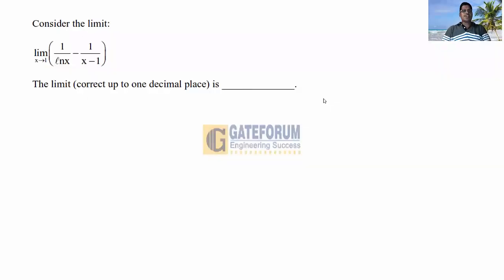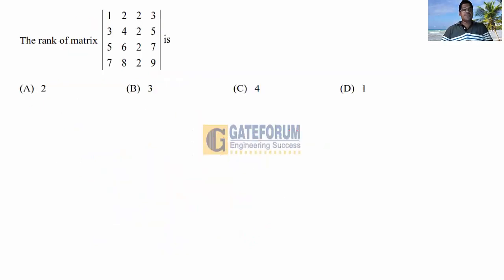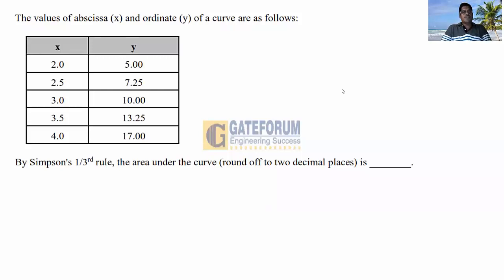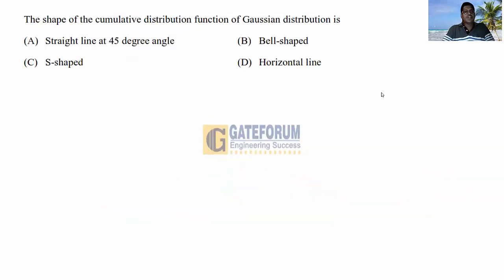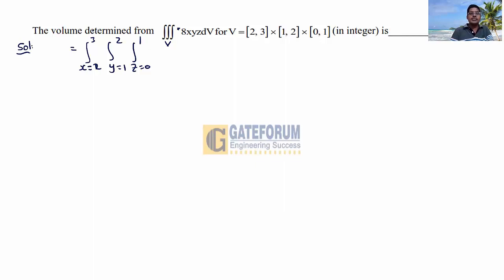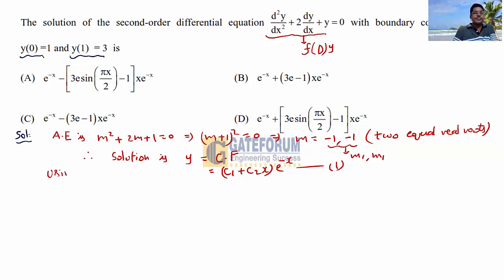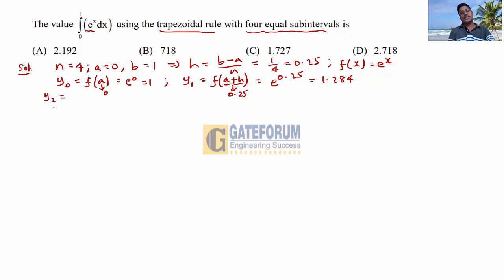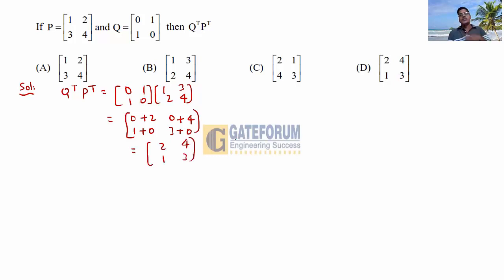GATE'21 Question Paper Discussion I Engineering Mathematics I Civil Engineering I Set 1